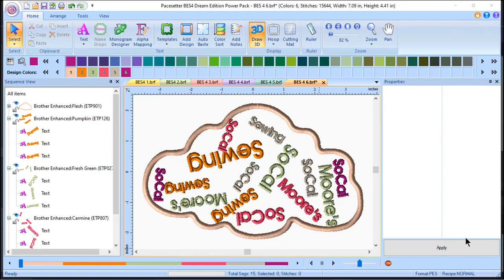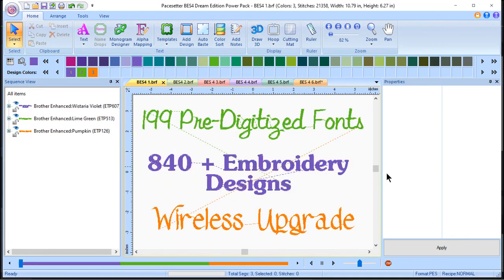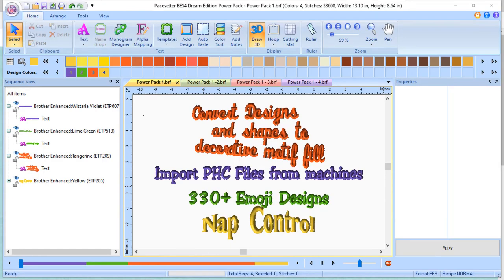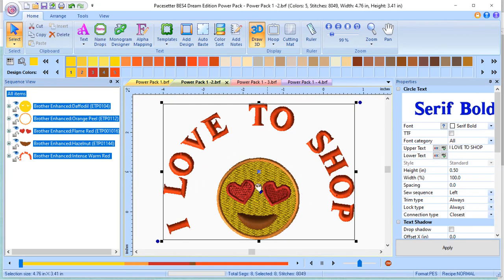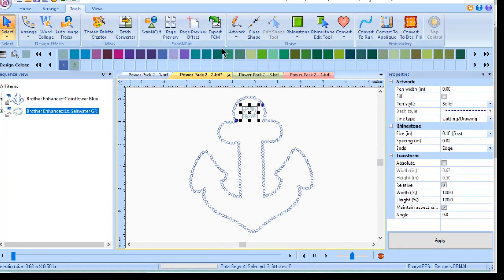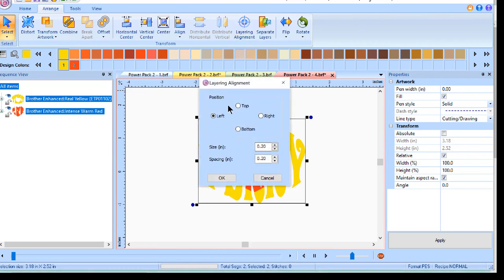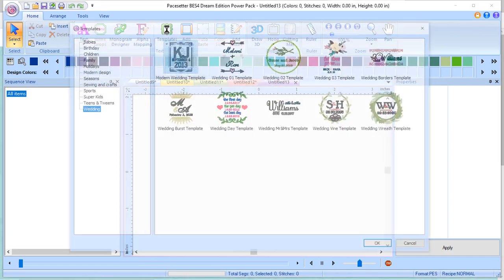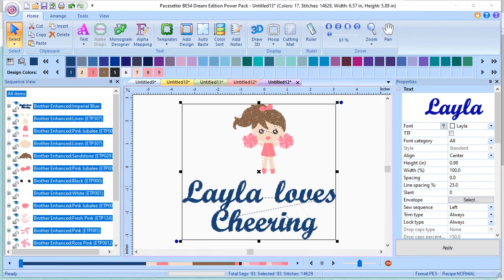BES4 software and power packs overview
Terry Maffitt gives an overview of BES4 software and its power pack upgrades.